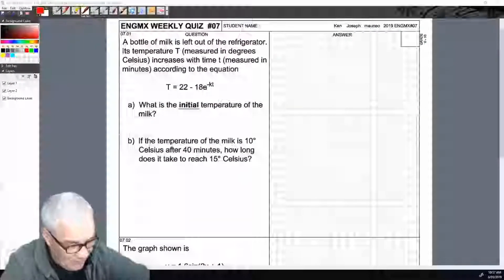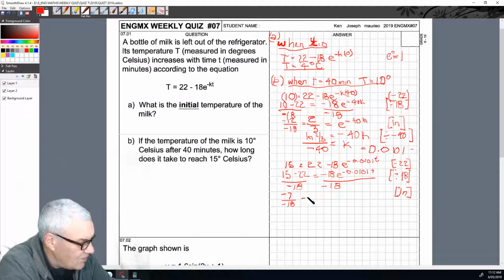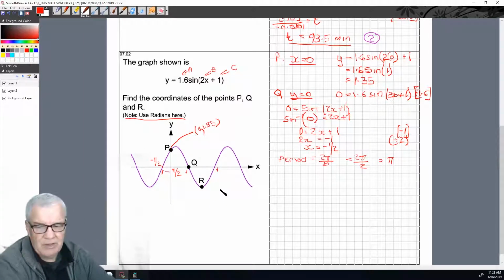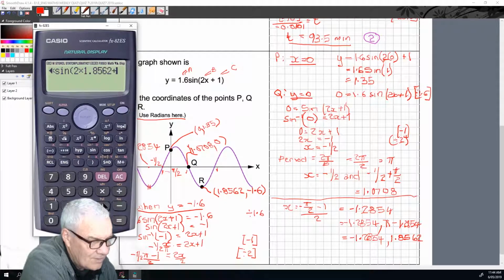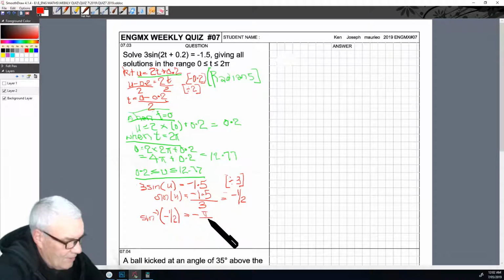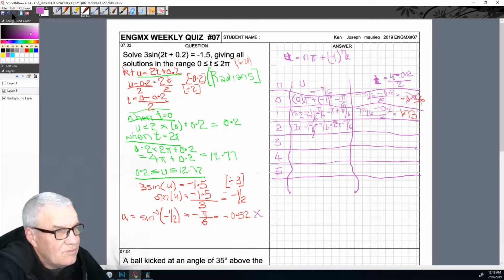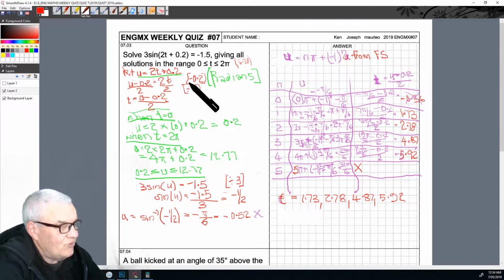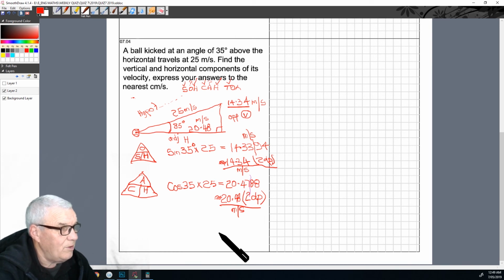maurieos 2019 ENGINEERING MATHS WEEKLY QUIZ 07 REVIEW